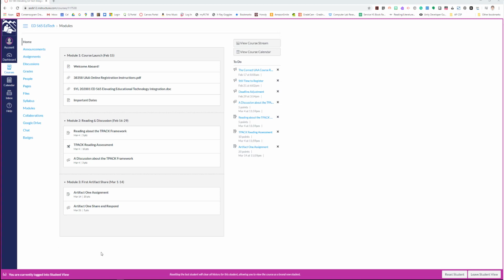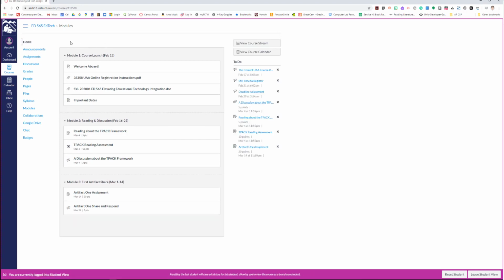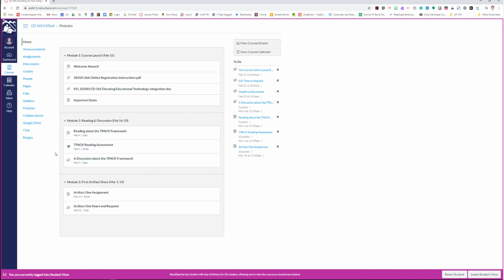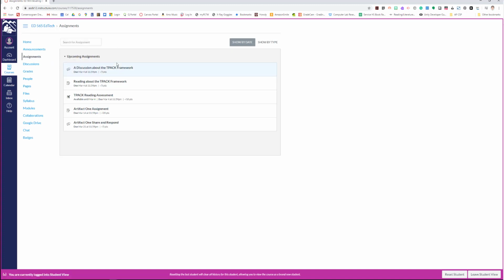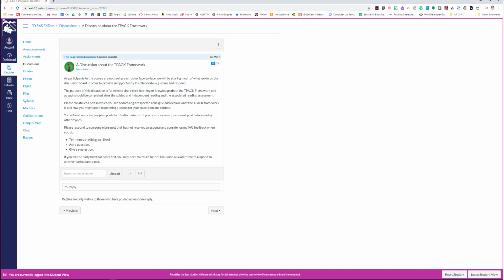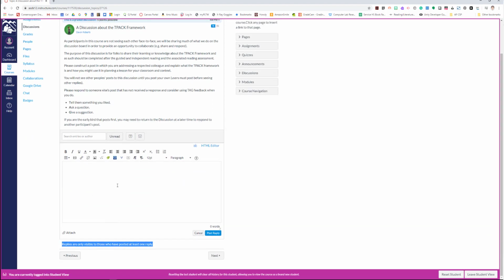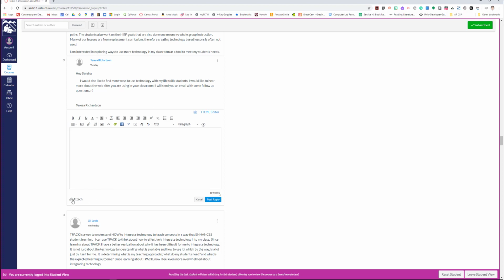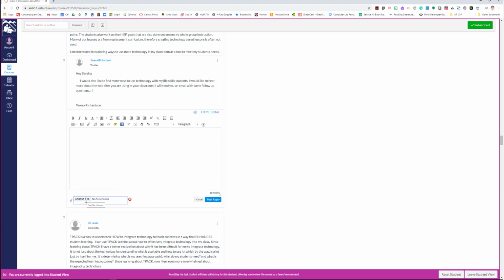Canvas: Posting a Graded Discussion Assignment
This is a quick video tutorial to show Canvas users how to navigate to and post to a graded discussion assginment.